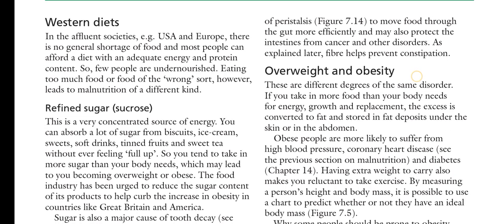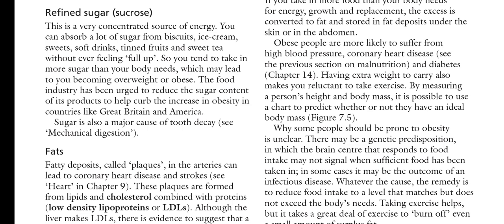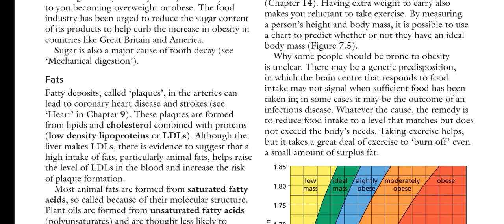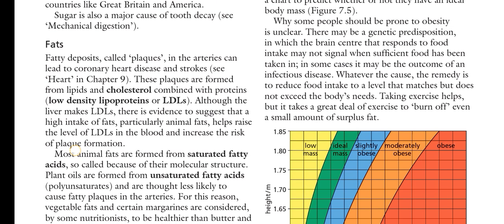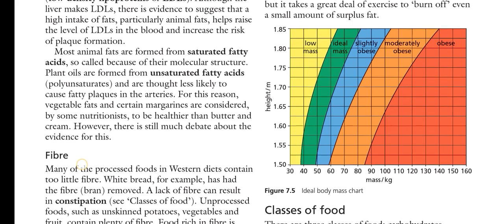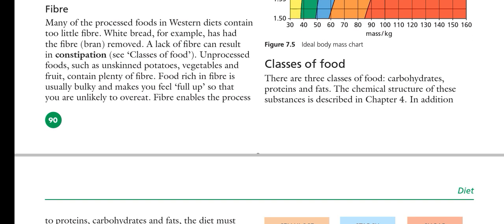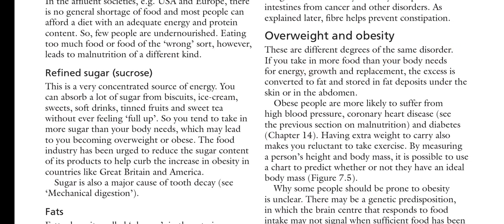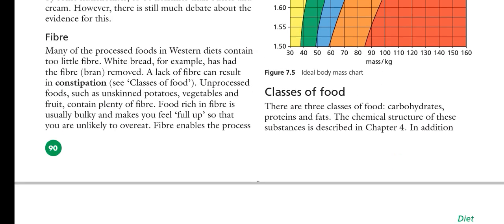Refined sugar|Fats | Fibre | Dr Kashif Ali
Hi , My name is Doc Kashif ,I am biology teacher having experience of 5 years of teaching
1.Western Diets
2.Refined sugar (Sucrose)
3.fats
4.Angina pectoris & Myocardial infarction ( Heart attack)
5 . Fibre & it's importance in constipation